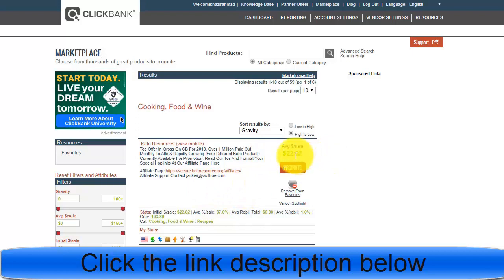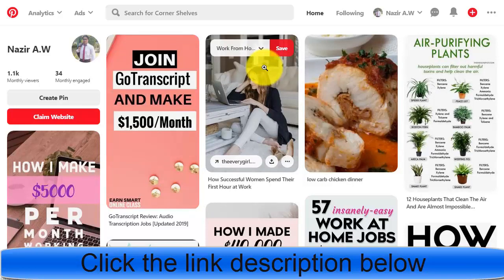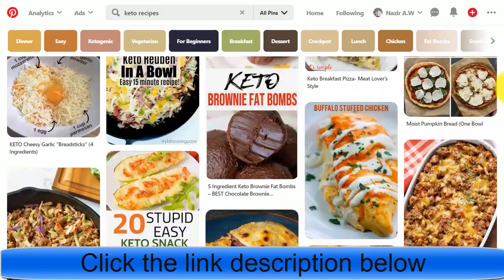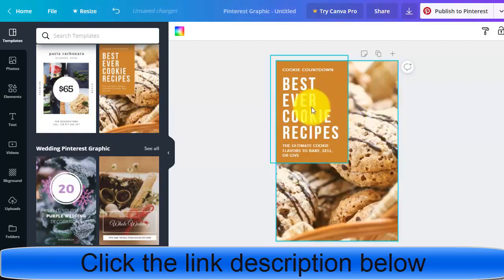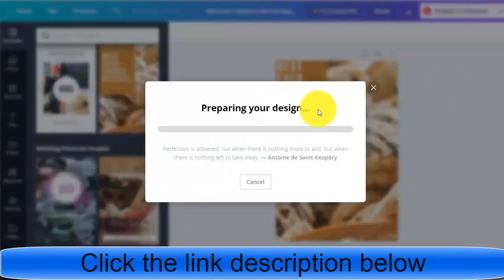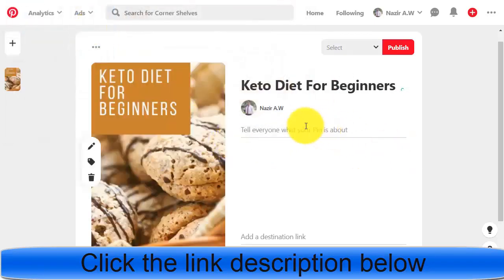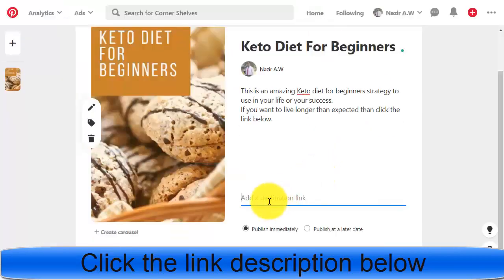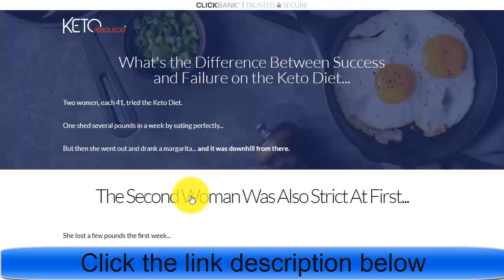Make 100 dollars a day on Clickbank with free traffic in 2020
Welcome to start “Make 100 dollars a day on Clickbank with free traffic in 2020” video.

Make 100 dollars a day, on Clickbank with free traffic source,
Clickbank for beginners, Clickbank

People are searching on Google:
How to make money with Clickbank using Facebook,
Clickbank for beginners,
ClickBank make an account,
Clickbank UK version,
Clickbank Facebook ads,
ClickBank marketing,
etc.

People are searching on YouTube:
Gain Money And Tricks,Big Mark,Branson tay,Brko Banks,Kevin David,Make 100 dollars a day,on Clickbank with free traffic source,Clickbank for beginners,how to make money on clickbank,how to make money with clickbank,make money on clickbank,clickbank affiliate marketing,clickbank,clickbank tutorial,make money with clickbank,how to make money on clickbank fast,how to promote clickbank products,how does clickbank work,what is clickbank,make money online,earn

For More video “Make 100 dollars a day on Clickbank with free traffic in 2020” like this,